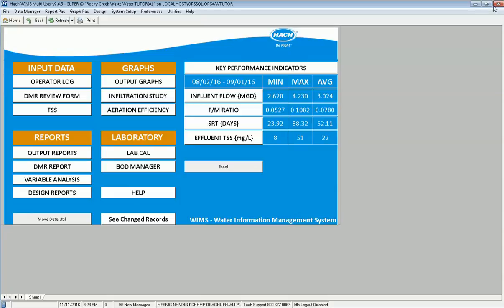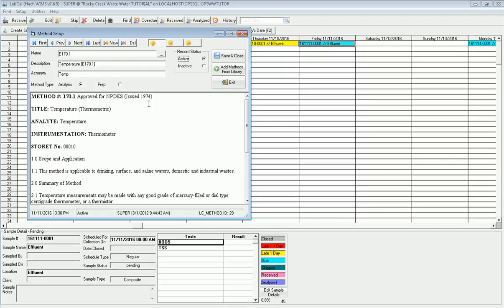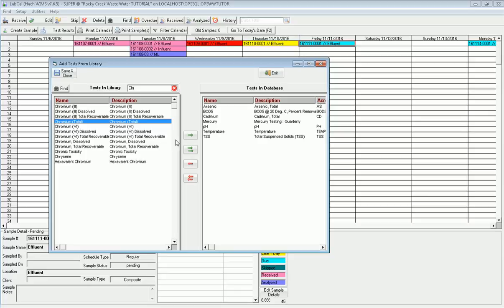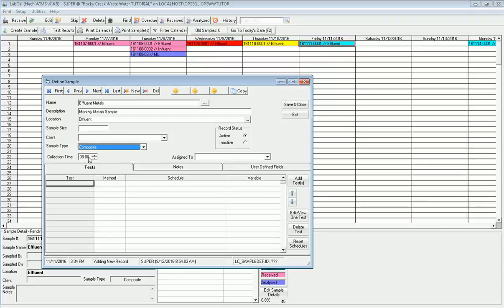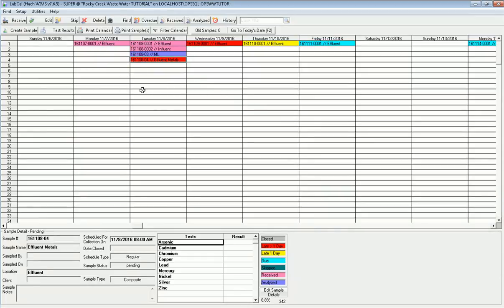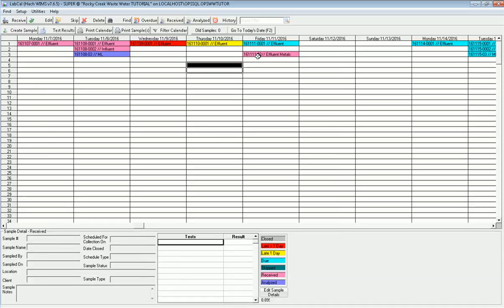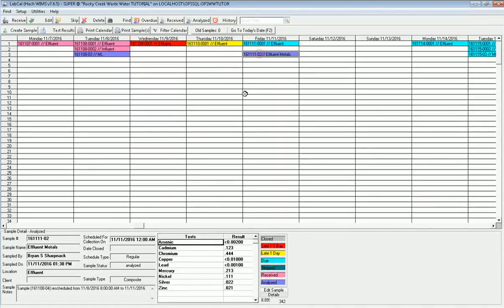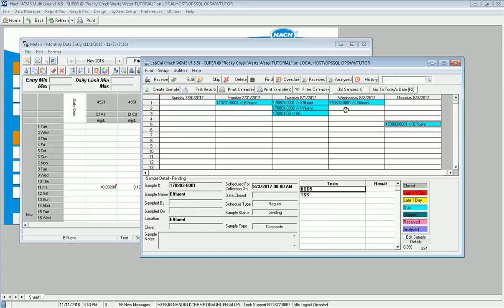Hach WIMS LabCal Overview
Introduction to LabCal:
 - Setting up Tests and Methods
 - Scheduling a Sample
 - Enter Results and Meta-Data for the Sample
 - Closing Samples